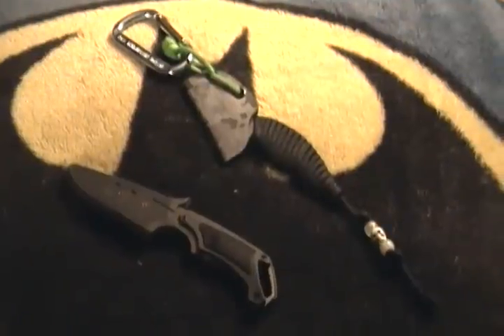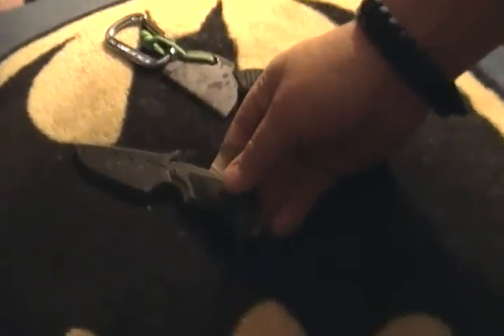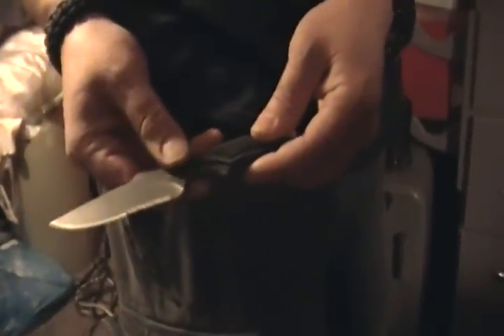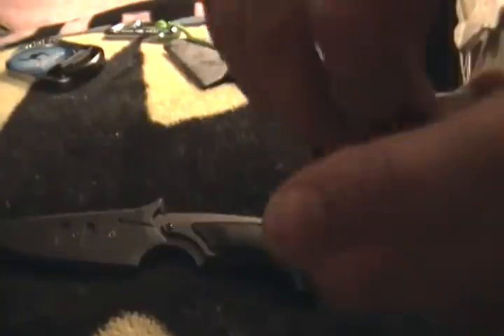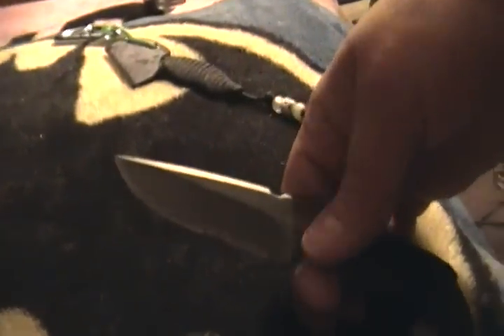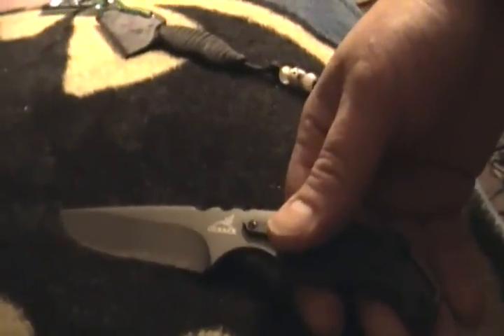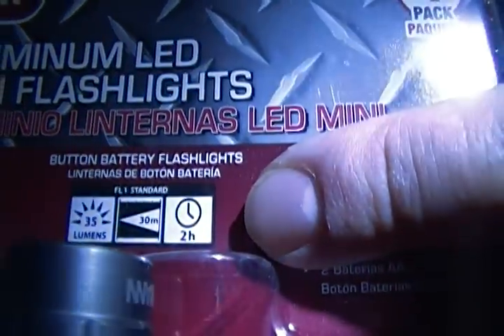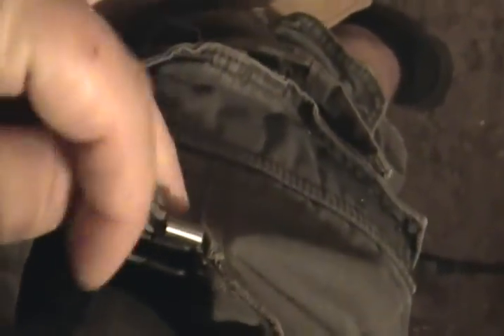The Gerber Basic Fixed Blade. Cooler than the Izula for one reason.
The Gerber Basic Fixed Blade has a sheath with a reversible pocket clip. How cool is that? A pocked clip on a fixed blade is an awesome idea. My dad had a Gerber Piston Lock Folder for over 20 years, so I like to pick up Gerber every now and then. Gerber claimed its carbon steel but I'm sure it's a variation of Gerber mystery steel. Comes decently sharp. The sheath may wear out over the years, but you can always have Gavkoo make you a Kydex sheath for it. Gerber also makes a wider knife of about the same length called the Epic. It has a bottle opener at the end of the handle.